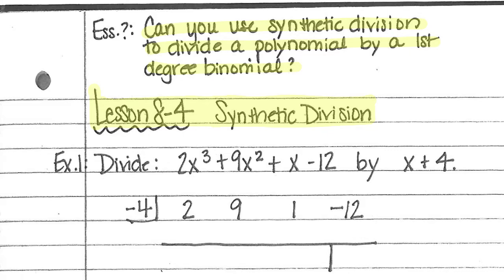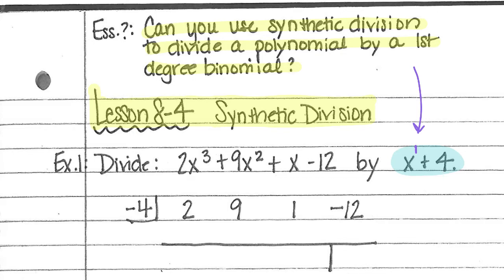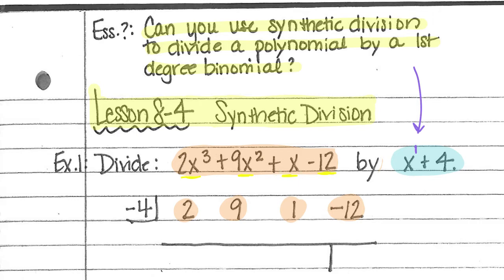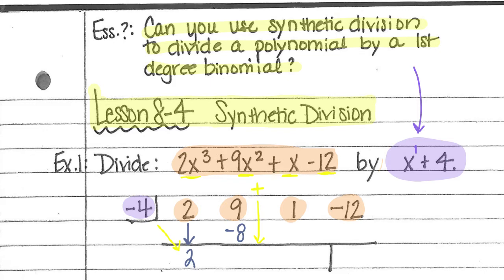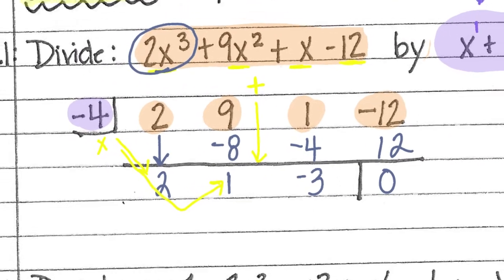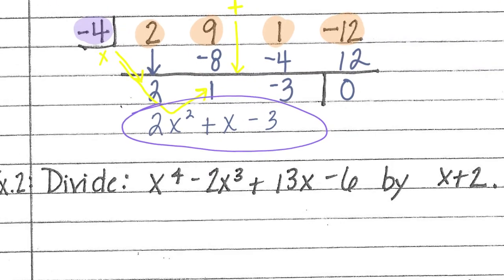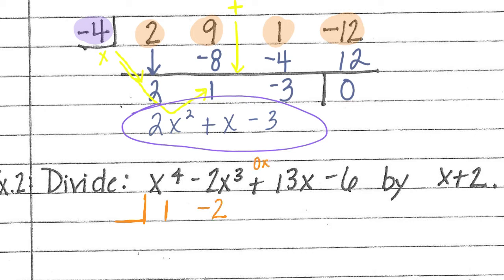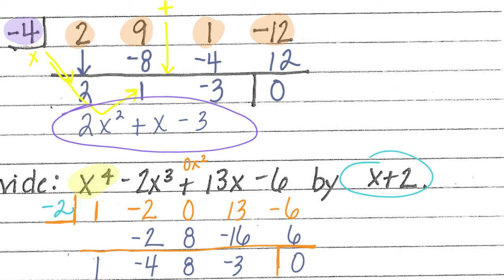Alg2 Lesson 8.4 Synthetic Division